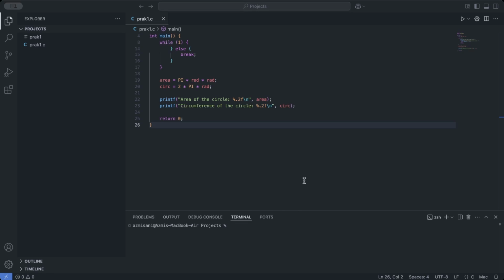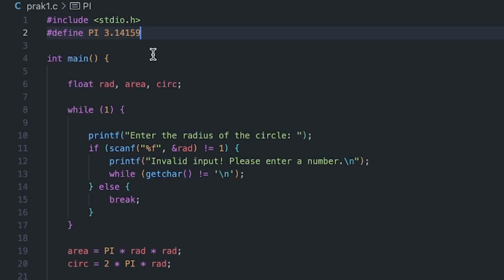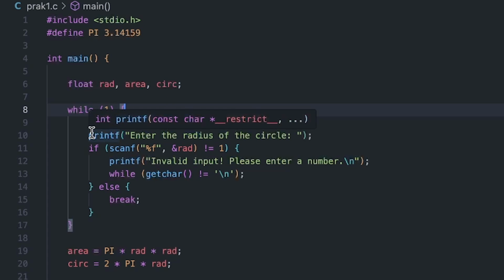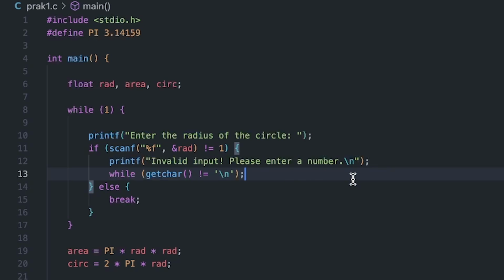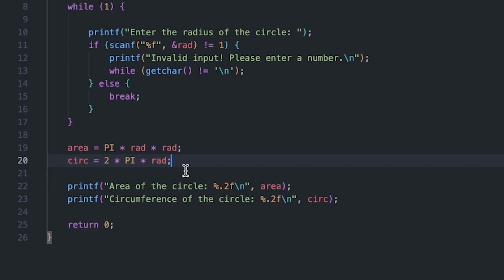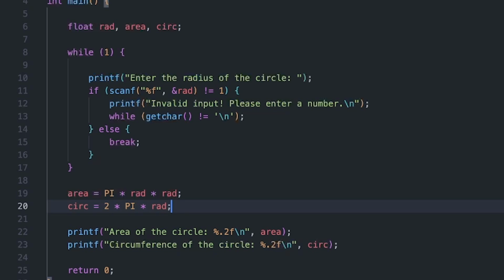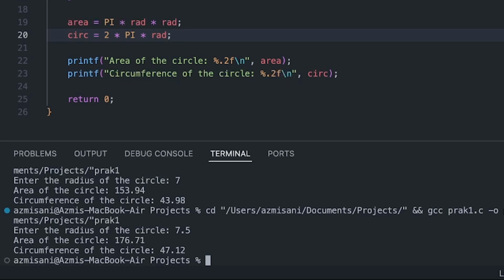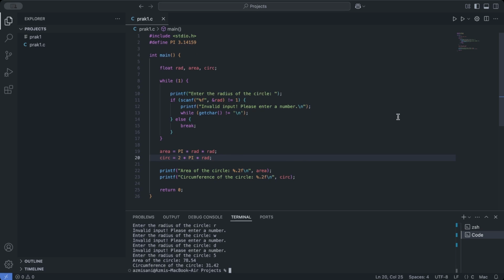COMPROG PRAC 1 : Finding The Area & Circumference of a Circle